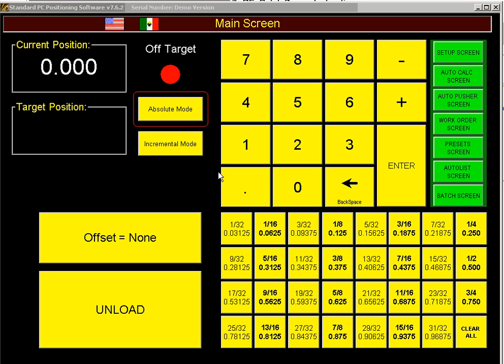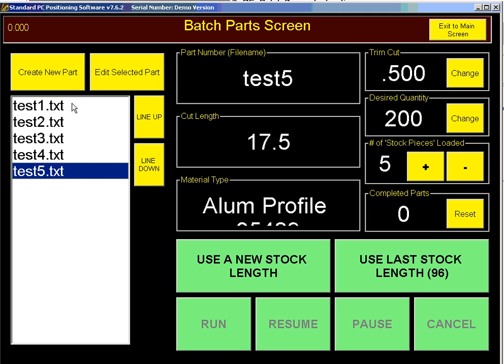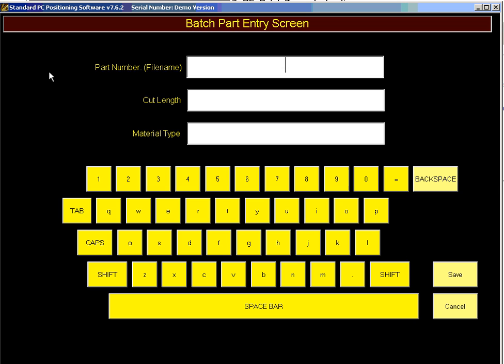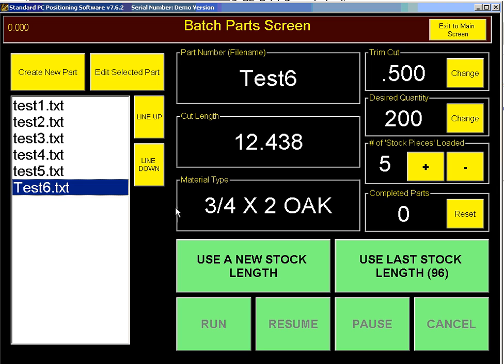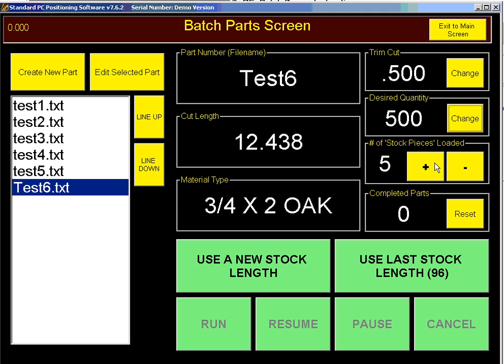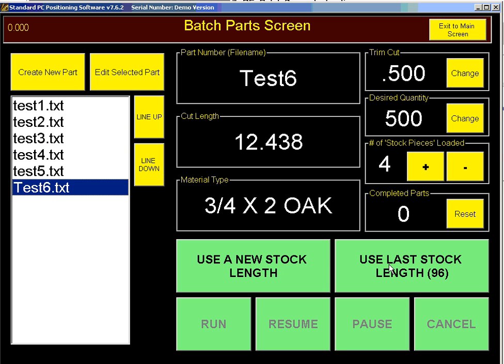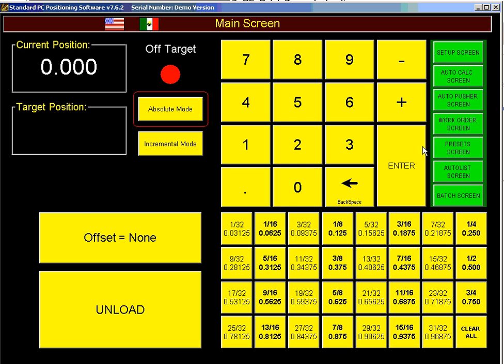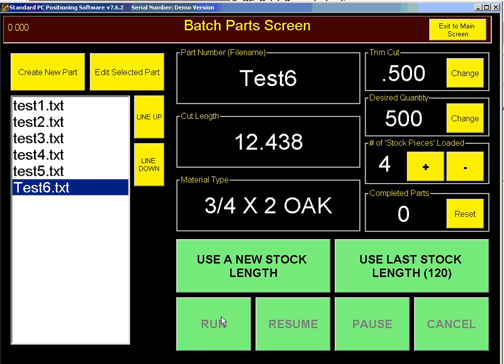Introduction to the Batch Screen in RazorGage Software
This video shows you the BATCH Screen which is perfect for push cutting large quantities of same length parts.